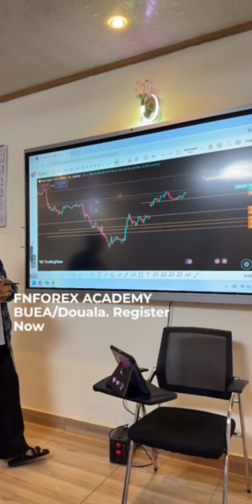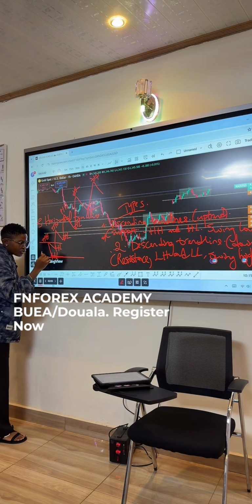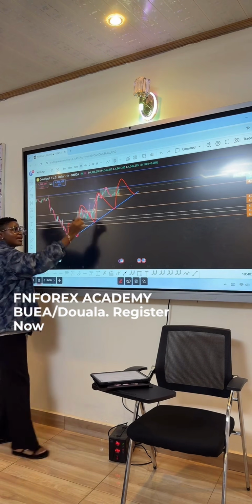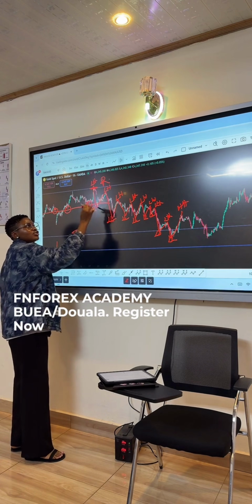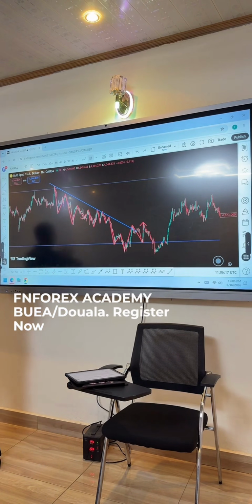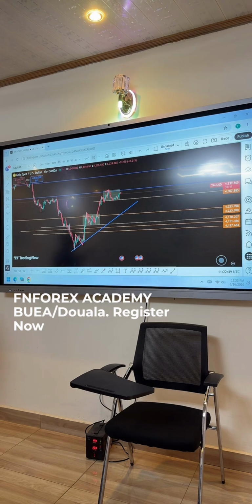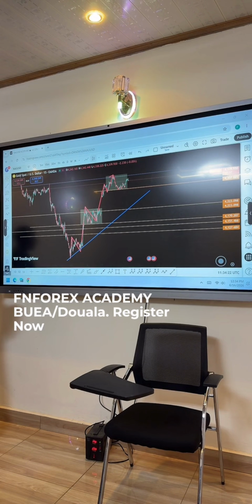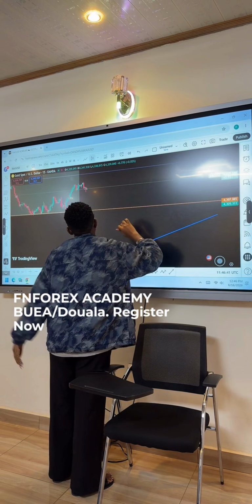THE TRENDLINE TRADING STRATEGY EXPLAINED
In this video, I break down everything you need to know about trendlines and how traders use them to identify market direction, spot high-probability trade setups, and improve their trading decisions.

You’ll learn:
✅ What trendlines are and why they matter
✅ How to draw trendlines correctly
✅ Uptrend and downtrend trendlines
✅ Trendline breakout strategies
✅ Trendline retest entries
✅ Trendline support and resistance concepts
✅ Common mistakes traders make when using trendlines
✅ Tips for improving your trendline analysis

Whether you’re a beginner or an experienced trader looking to sharpen your technical analysis skills, this lesson will help you understand how to use trendlines effectively in your trading journey.

🔥 Consistency, discipline, and proper market structure analysis are key to becoming a successful trader.